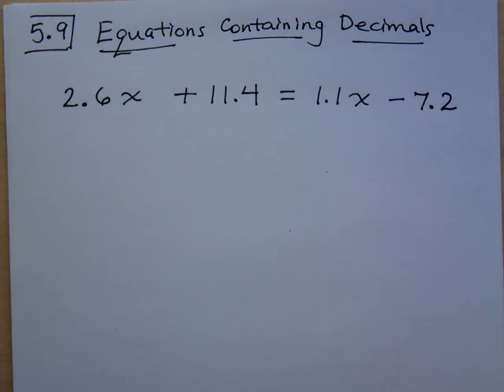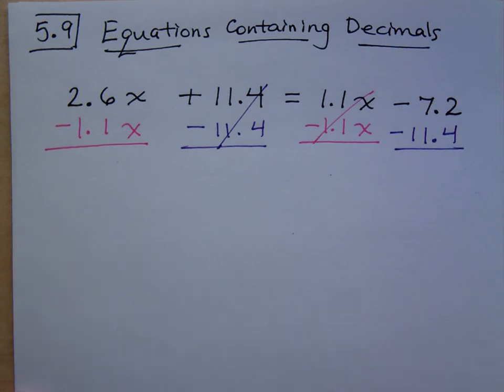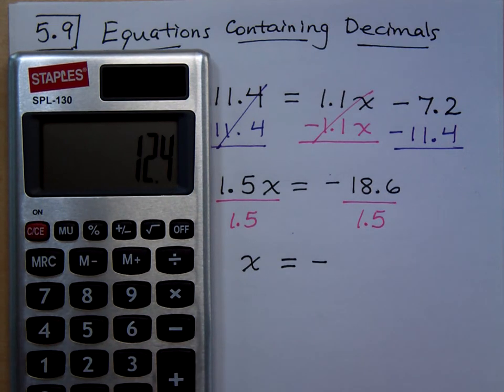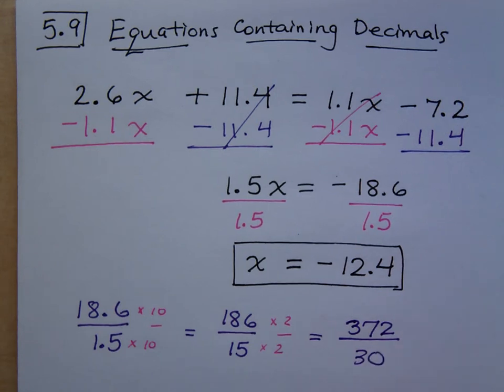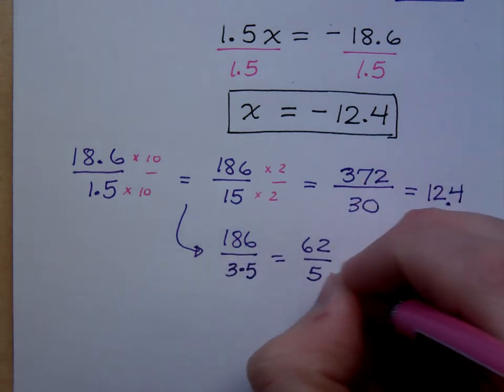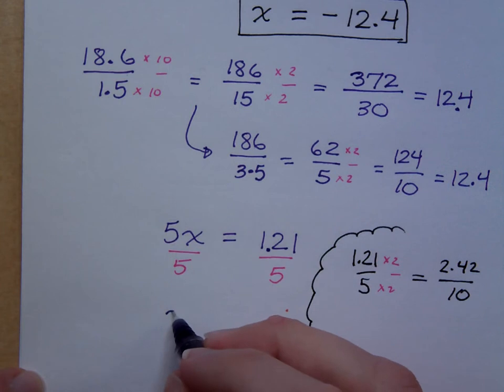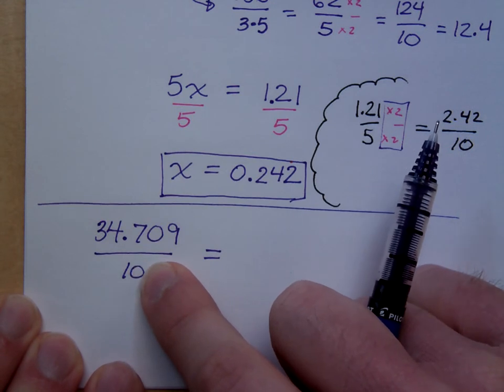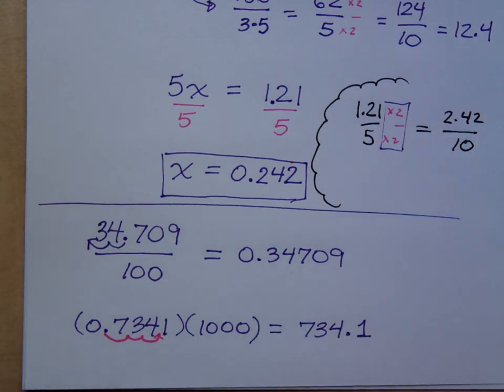Prealgebra - Part 101 (Equations Containing Decimals)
Solve: 2.6x + 11.4 = 1.1x = 7.2